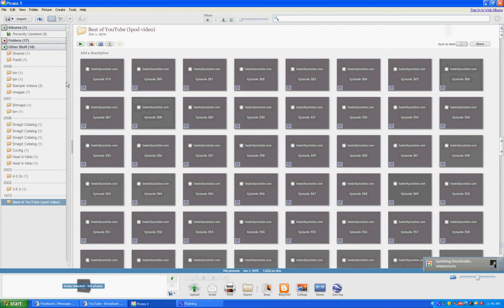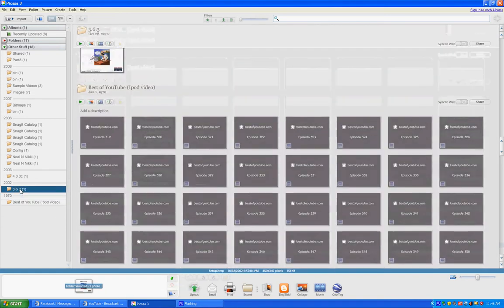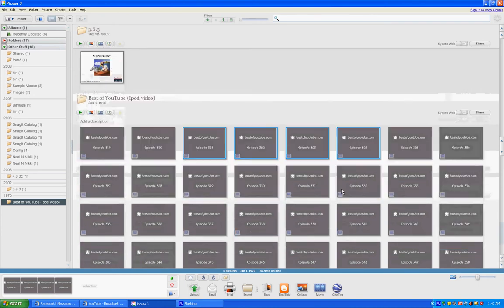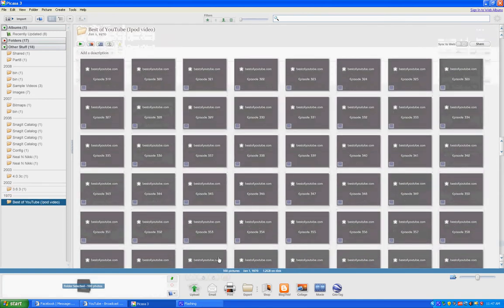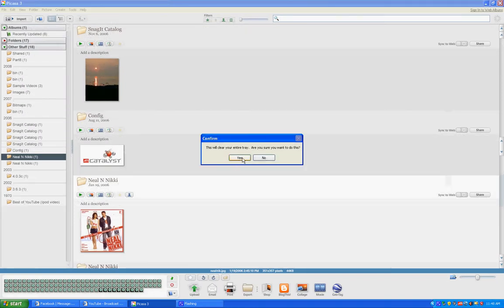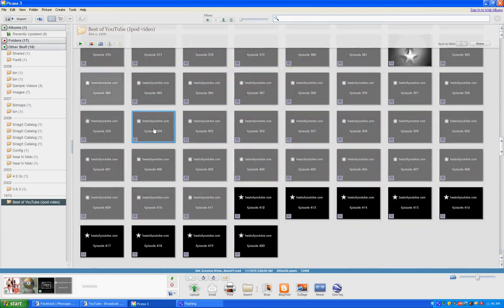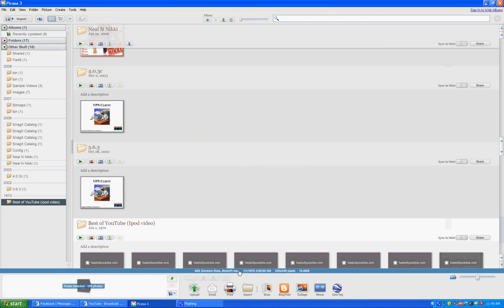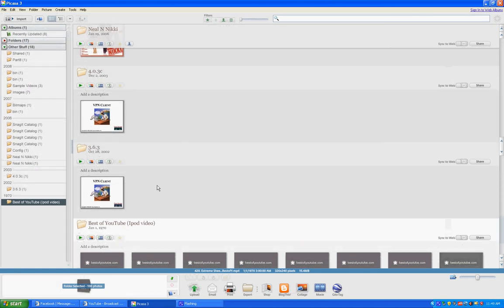Picasa 3 Tray